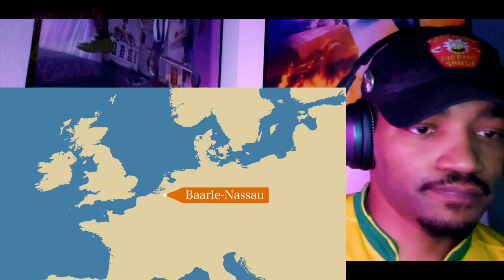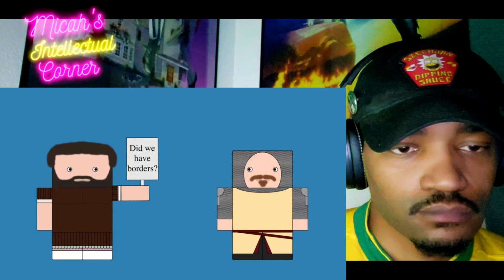Army Veteran Reacts to- How did Ancient/Medieval Borders Work? By History Matters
Hey everyone in today's History Reaction we're going to react to How did Ancient/Medieval Borders Work? By History Matters, and as always we'll be pausing to add our own commentary and facts.